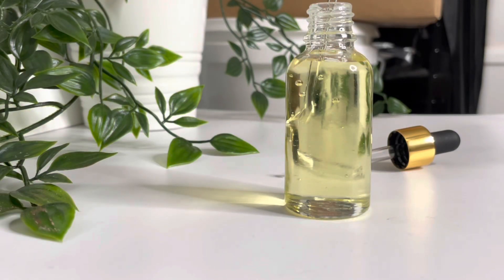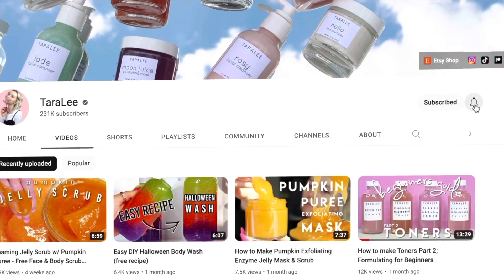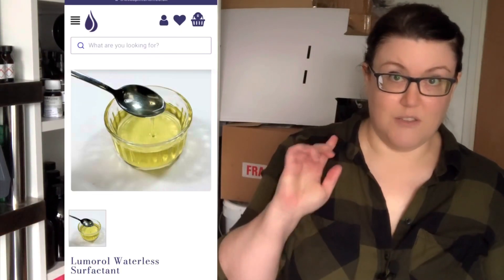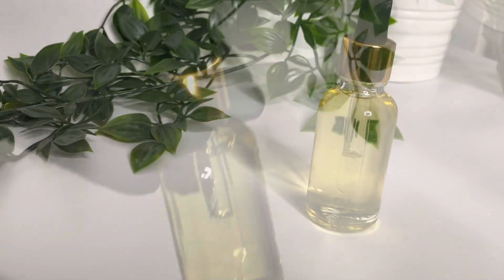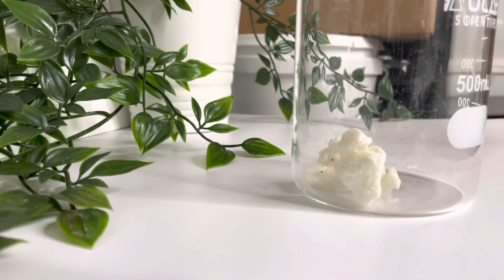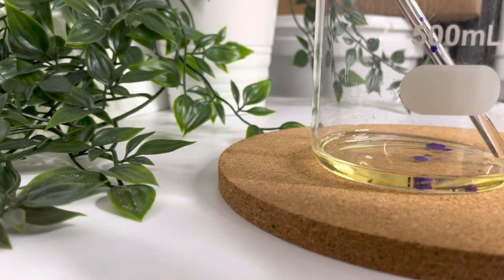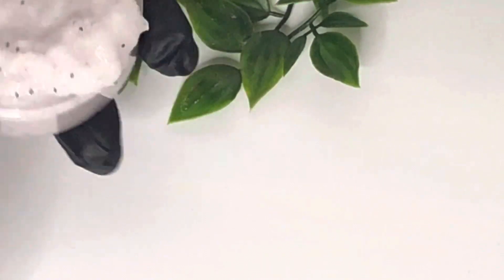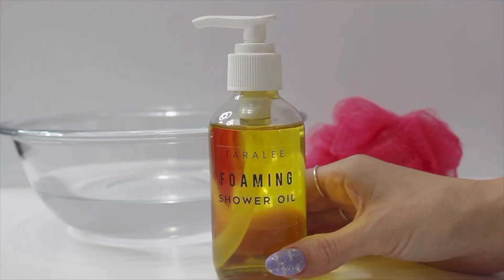Collab with Tara Lee Skincare | Lumorol Shampoo & Body Scrub Recipes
This video is a collaboration with @TaraLeee . We take a deep dive into a specialist surfactant called Lumorol that allows you to create oil-based products that foam. Such as bodywash bodyscrub and shampoo

Note: there are no substitutions that we know of for Lumorol K5229.  It is a unique product designed specifically for foaming oil-based products.

My other Lumorol Videos are here:
How to make an oil Body Wash

WHERE TO BUY EQUIPMENT TO FORMULATE (UK)
Borosilicate Glass Beakers 5 -100ml Pack
Borosilicate Glass Beakers 250 – 500ml Pack
Glass Stirring Rods
Stainless Steel Lab Spatulas and Stirrers
Lab Watch Glass
Small Ingredient Dishes
Respirator Mask
Nitrile Gloves
Induction Stove Top
Induction compatible pan
Large Lab Table
Small Lab Table
Shrink Wrap Heatgun
Shrink Bands for Bottles
Shrink Bands for Jars
Soap Mould and Cutters
Hand Blender for Emulsions
Professional Overhead Stirrer
Ball Tip Piping Nozzles
Piping Bags
Sterilizing Tablets
Bath Bomb Sphere Moulds
pH Meter
pH Strips
pH Calibration Solution
Plastic Halloween Cauldrons for Bath Dust

Exclusive videos, early access to YouTube uploads, extended business and regulatory support and mentoring.

CREDITS
Background Music YouTube Attribution free music Cheel - Sunset Dream